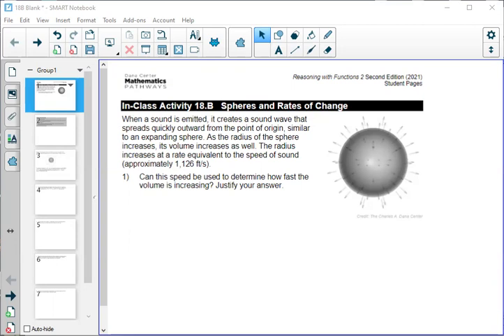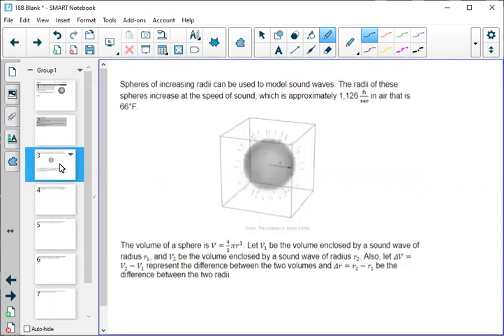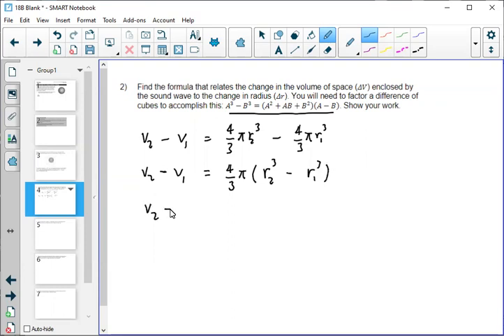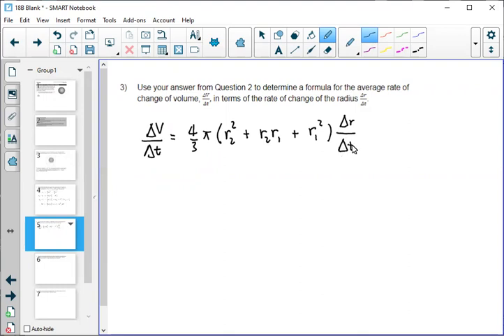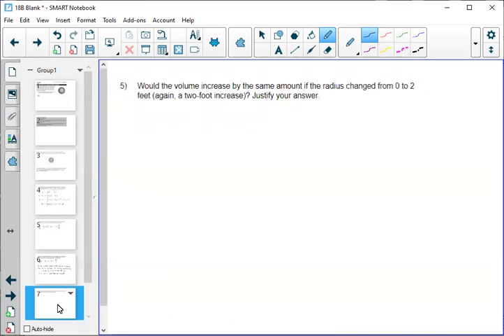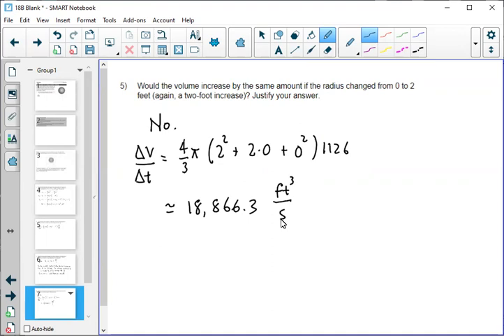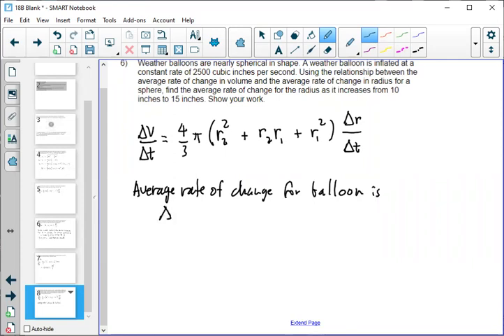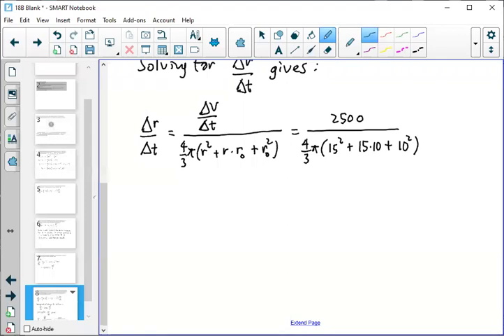RF2 MAT193 Lesson 18B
Spheres and Rates of Change